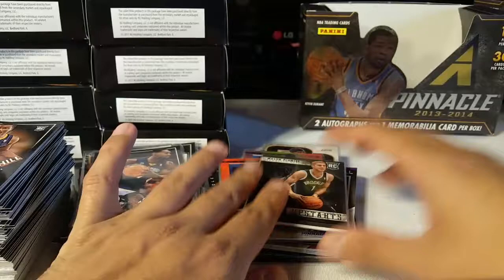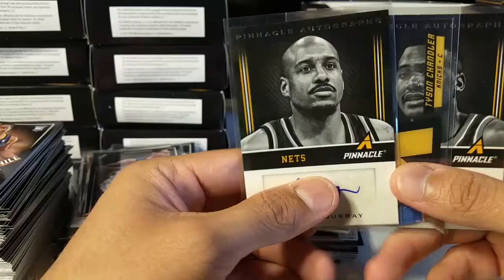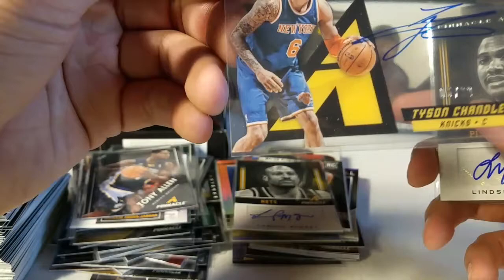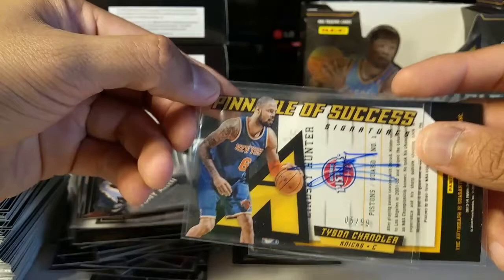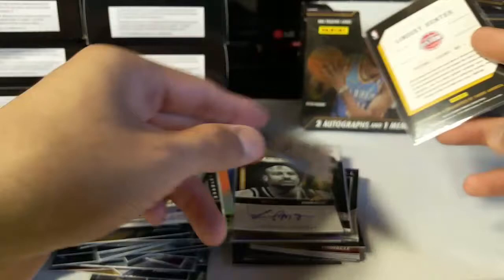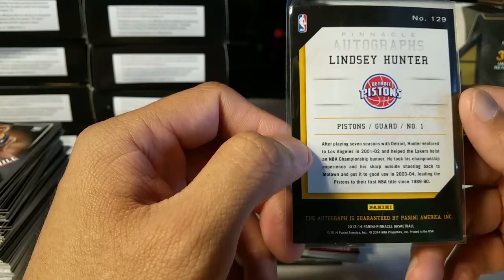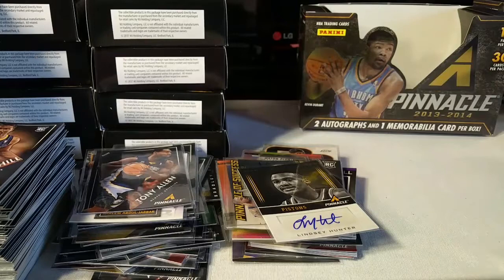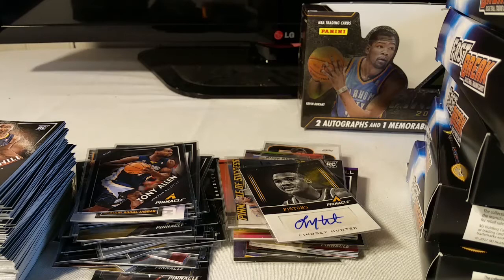My Ultimate Panini Pinnacle NBA Basketball trading card collections. rookies, short prints & autos.